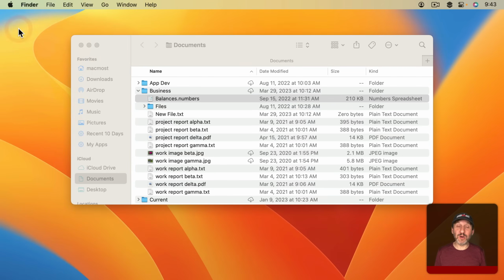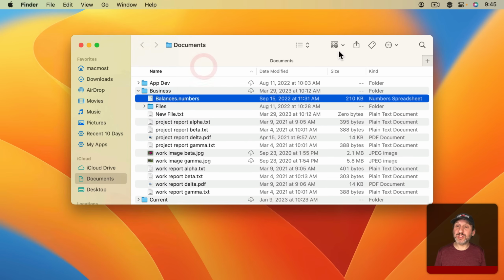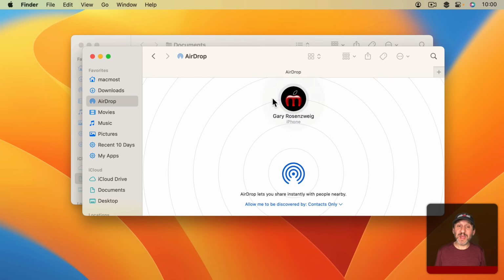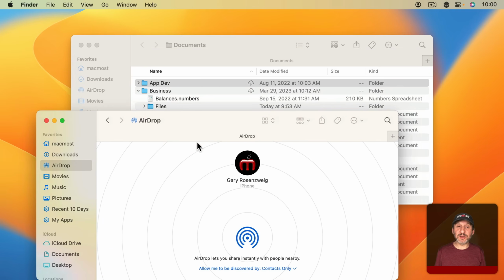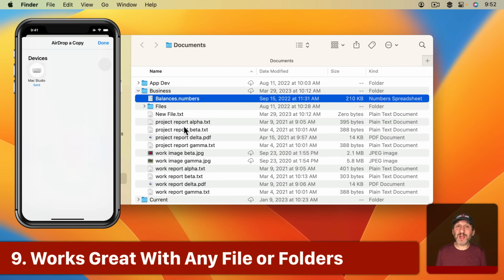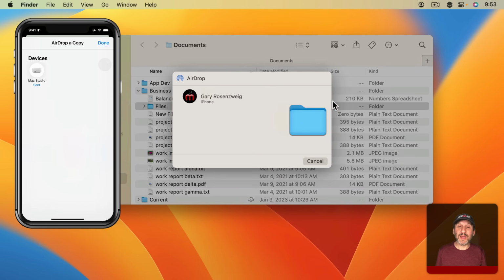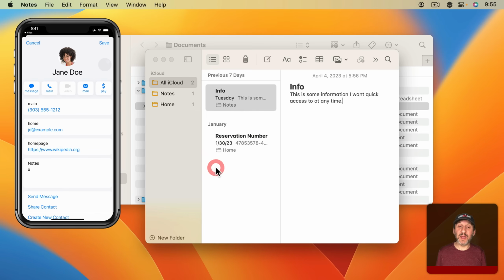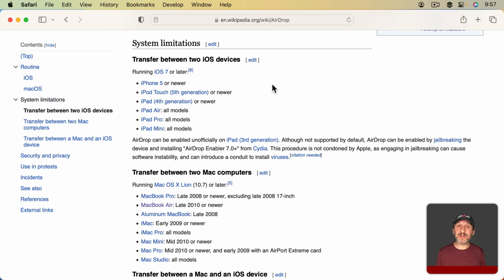10 Reasons You Should Be Using AirDrop To Transfer Files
AirDrop is the best way to transfer files between Apple devices in most cases. Learn why you should be using AirDrop instead of file sharing or cloud services for file transfer.

00:00 Intro
00:42 1.  No Setup Needed
03:27 2. AirDrop Is Fast
04:25 3. Works Across Apple Devices
04:45 4. No Internet Required
05:03 5. No Network Requires
05:31 6. It Is Secure
05:50 7. Works Great Between Your Own Devices
06:58 8. Works Great With Other People
07:29 9. Works With Any File or Folders
07:52 10. Works With Other Kinds Of Data Too
08:36 AirDrop Has Been Around For a Long While
08:58 To AirDrop You Must Be Nearby